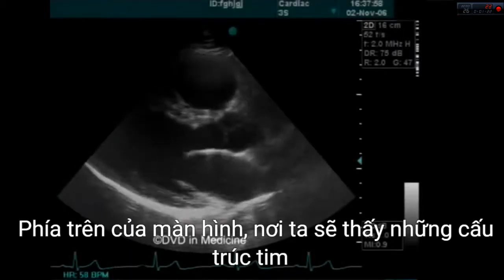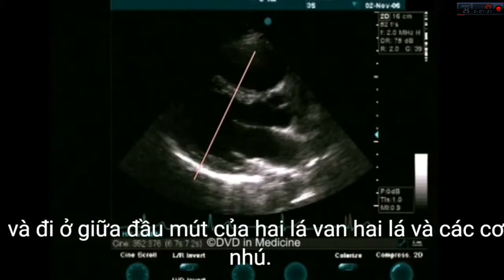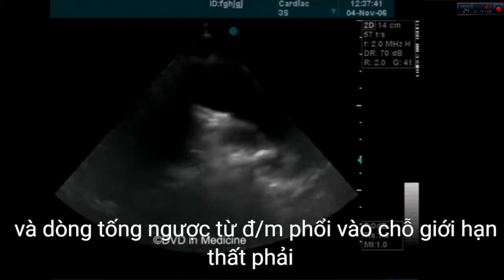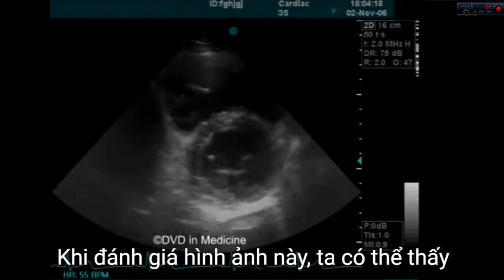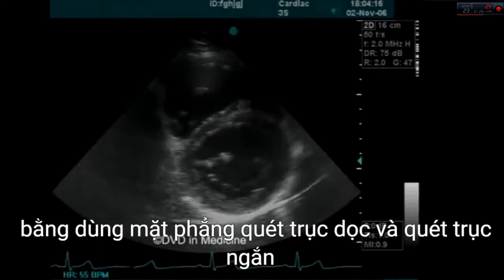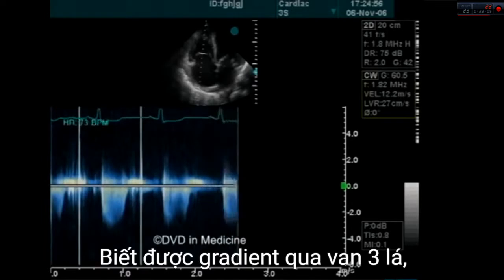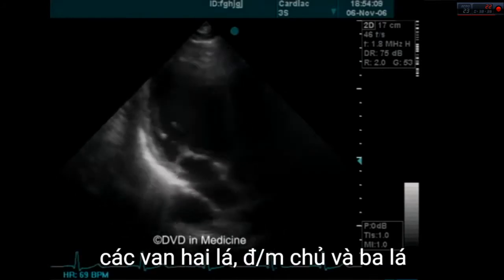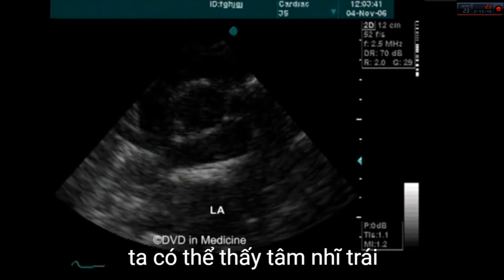Y Học Thực Hành- Siêu âm tim cho người mới bắt đầu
LƯU Ý : Nhiều người có thói quen nhai cả viên khi uống là không nên. Một trong những lý do là nhiều viên thuốc được sản xuất có tính chất tan chậm, tức sẽ tan từng ít một trong nhiều giờ giúp duy trì nồng độ thuốc ổn định trong cơ thể. Nếu nhai sẽ làm giảm hoặc mất đi tác dụng của thuốc.
Tag người thân vào đây để họ biết mà tránh nhé !